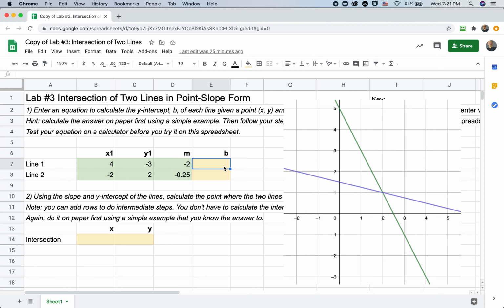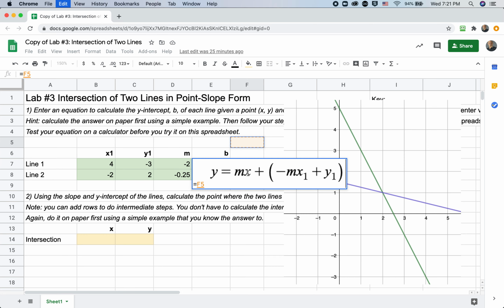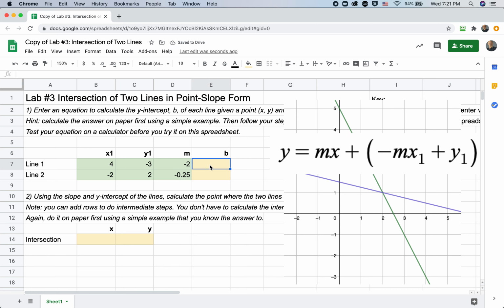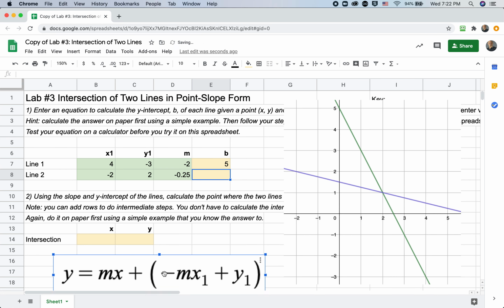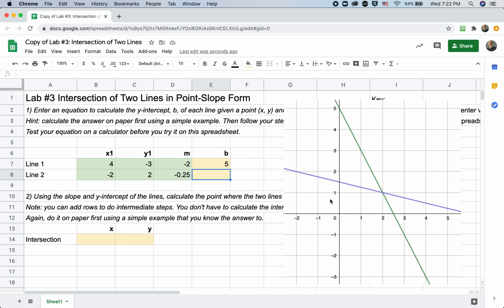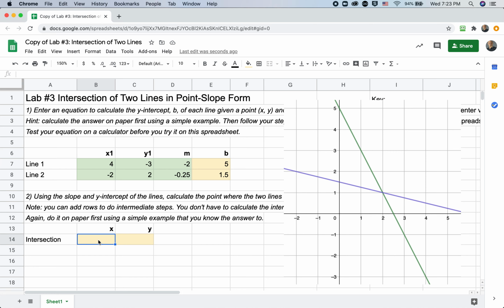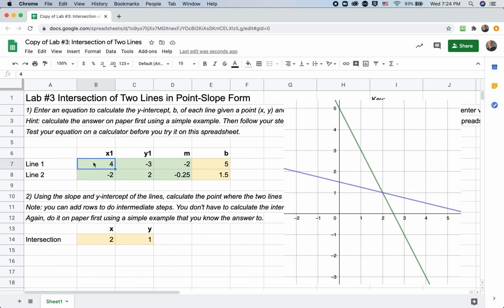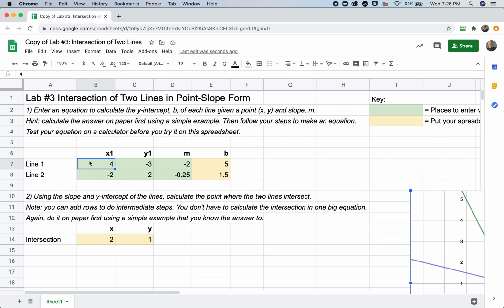OLD Spreadsheet Lab 3 solution Part 2